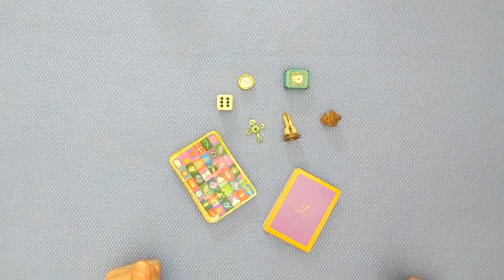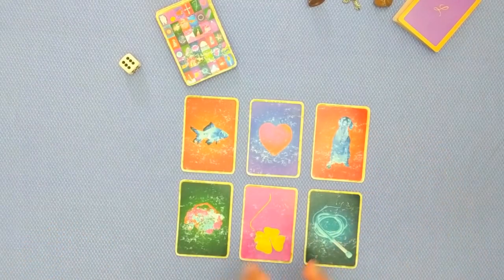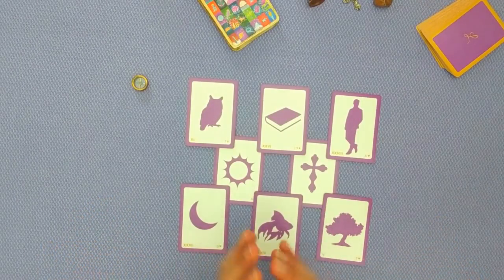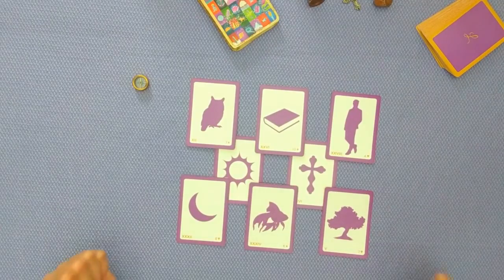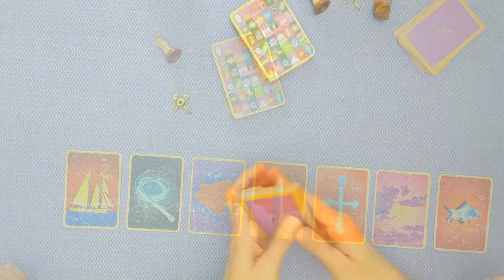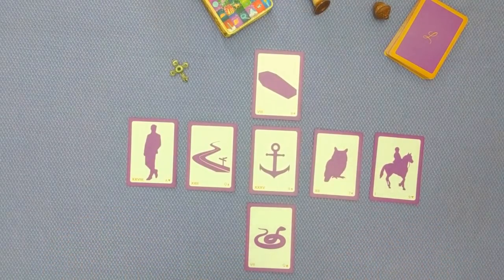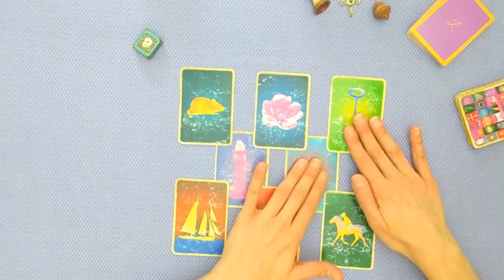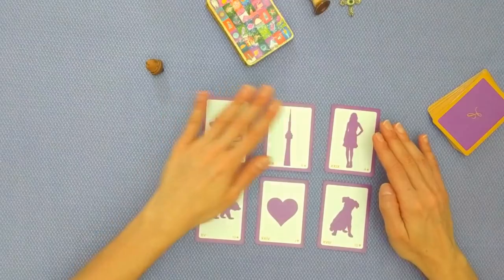YES OR NO? ASK ANY QUESTION ~ Pick-A-Card ~ Timeless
Think of a yes/no question, then choose your spread. Tip! It works best when a 'yes' answers your hopes.

Tune into your reading ~ Timestamps:
1. Dice: 1:32
2. Compass: 9:42
3. Hands in Prayer:  16:44
4. Cross: 22:39
5. Tiny Tarot Deck: 29:18
6. Acorn: 36:00

Deck used: Lenormand Reader's Silhouette Deck

Tune into my channel to watch your forecasts, pick a card readings, and to learn about Lenormand.

Please remember my videos are general readings. Use your own judgement when making any decision. Have fun and enjoy! 💖